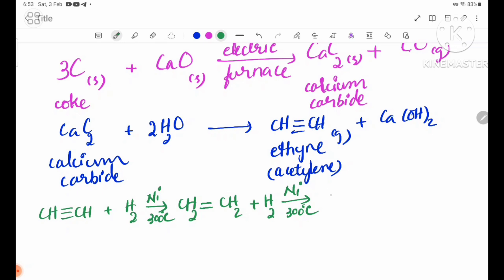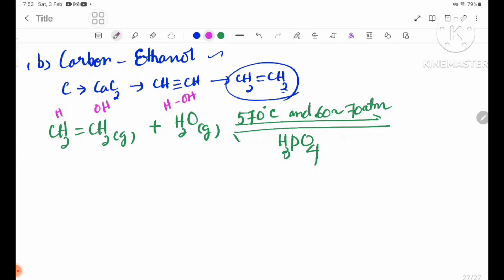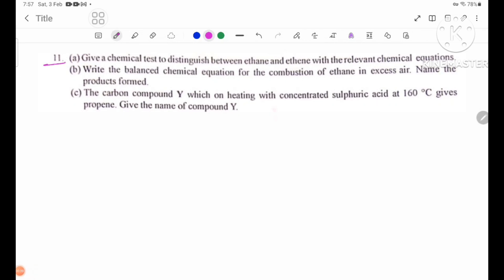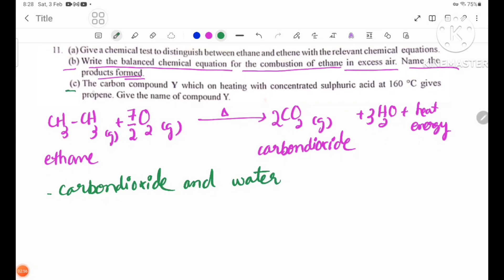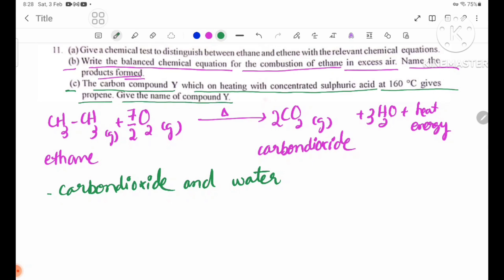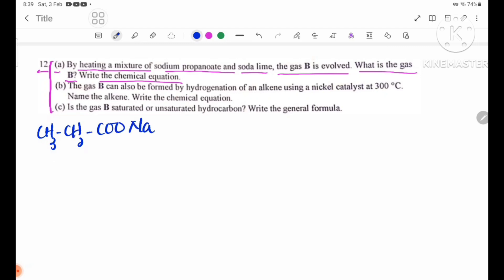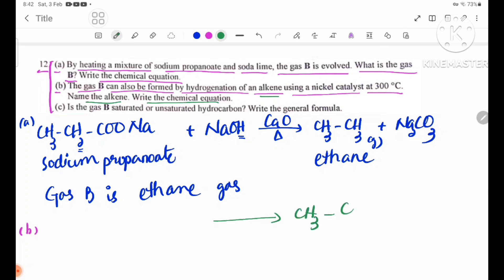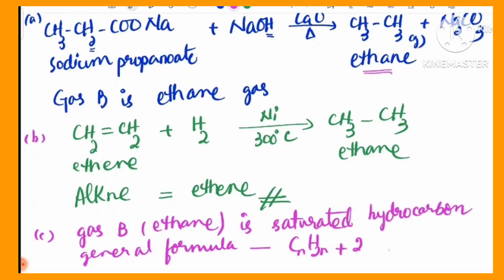Grade 11 New Course Organic Chemistry Exercises No.10 -12